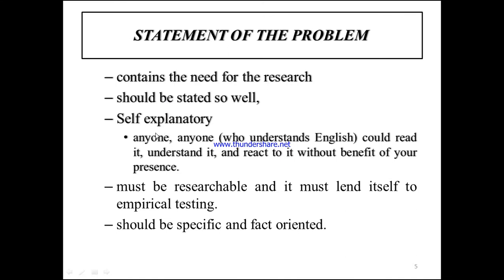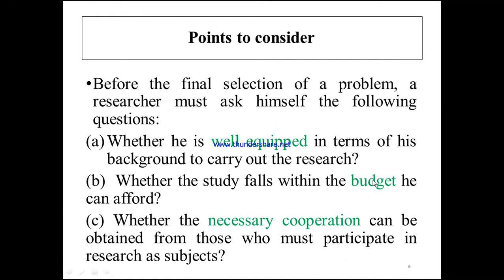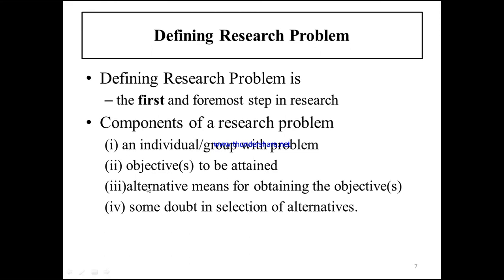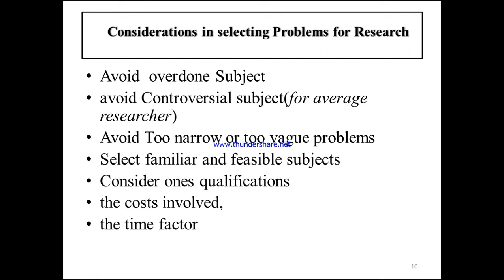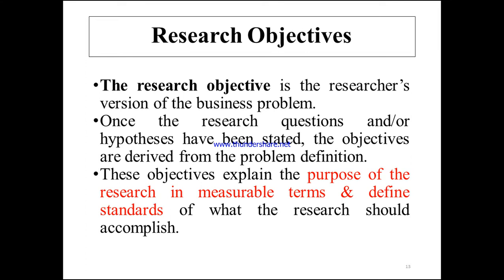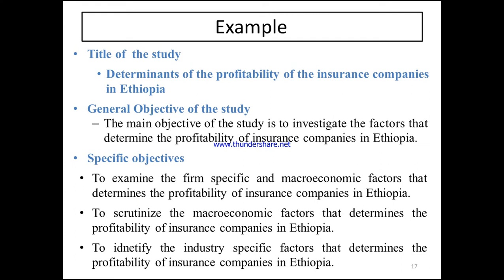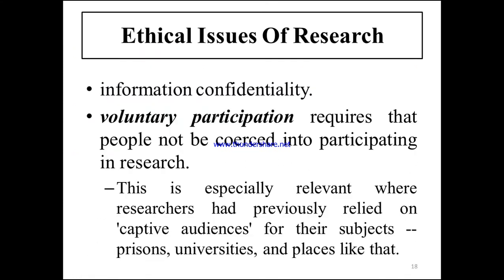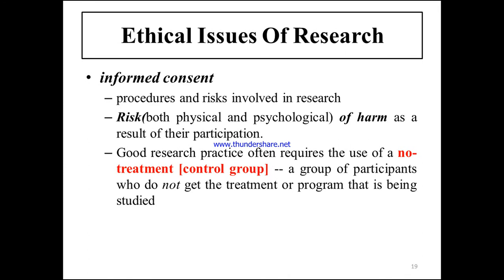Pharma college MSC students in accounting 1st year Research Method